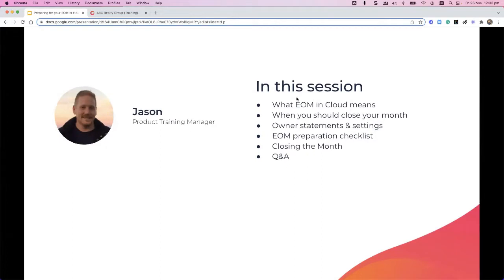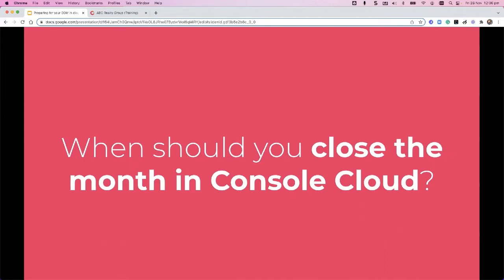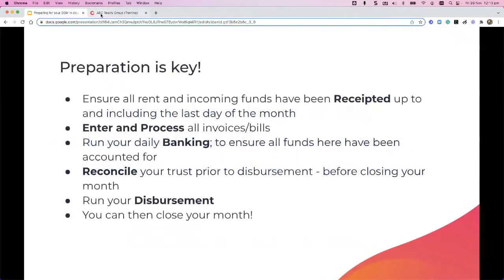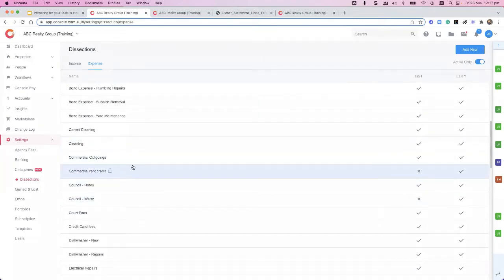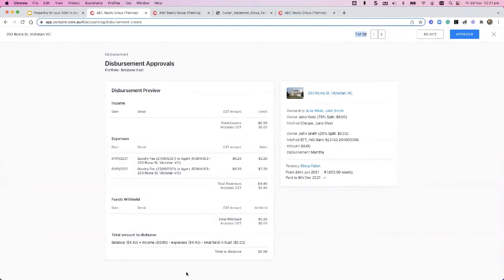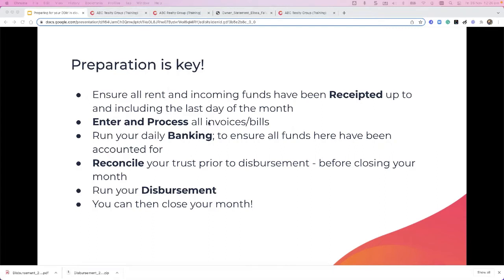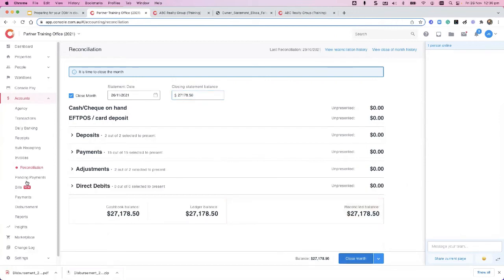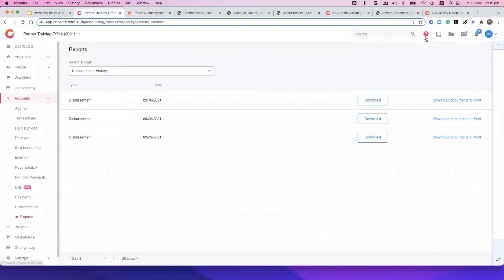End of Month in Console Cloud (November 2021)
This webinar will walk you through how to prepare for and process your end of month in Console Cloud